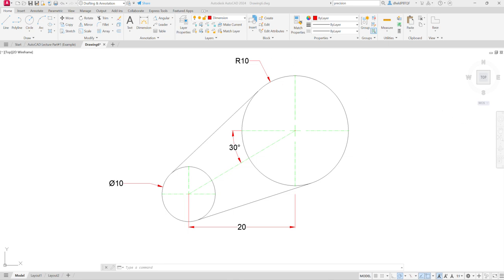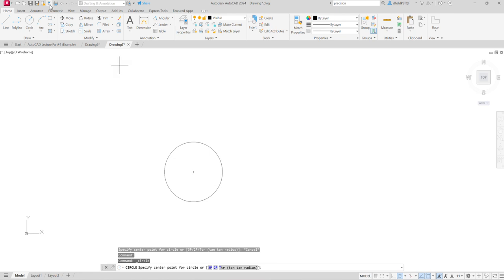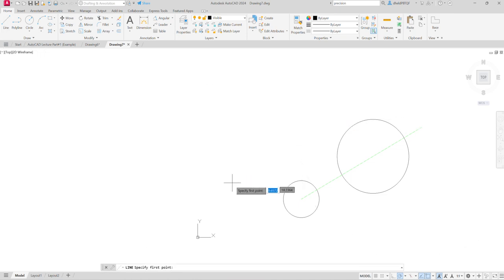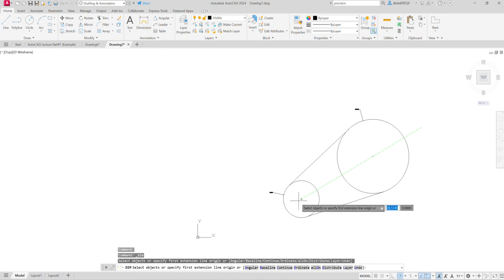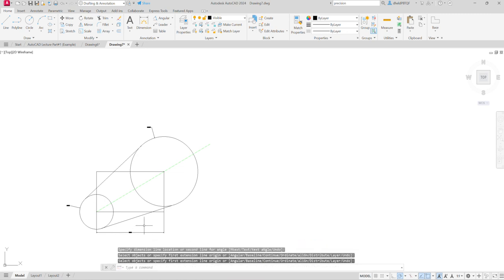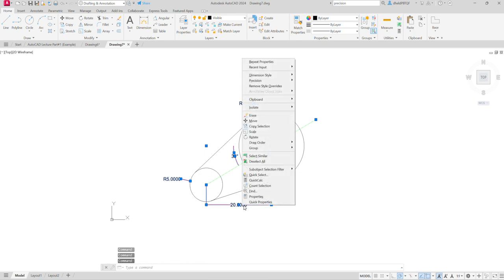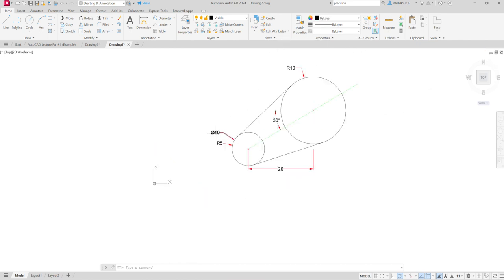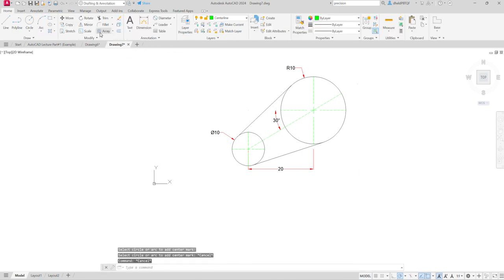AutoCAD Lecture #2: Tangent Practice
Instructions on how to use tangent lines to circles, using the mirror tool, and modifying dimensions in AutoCAD.